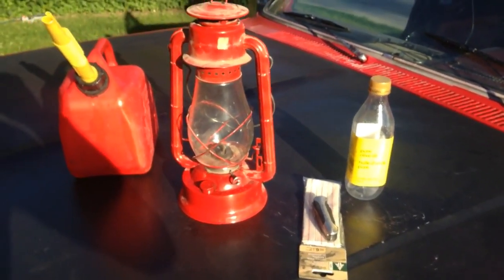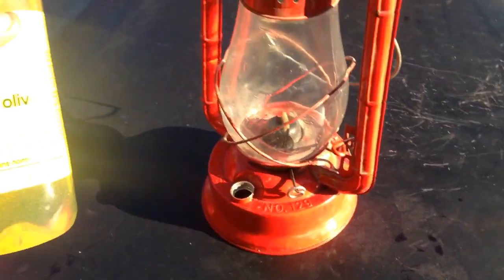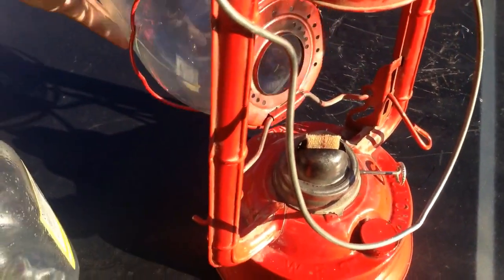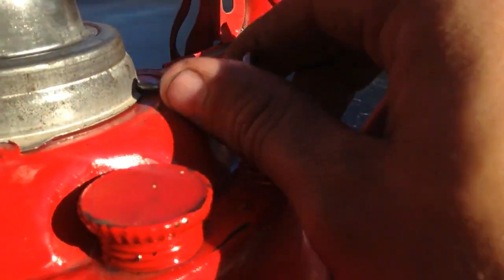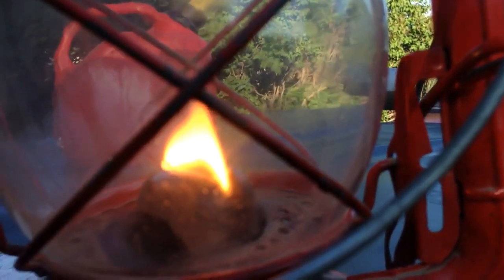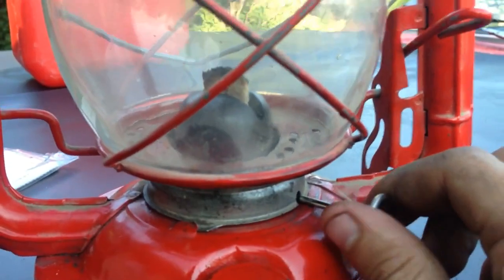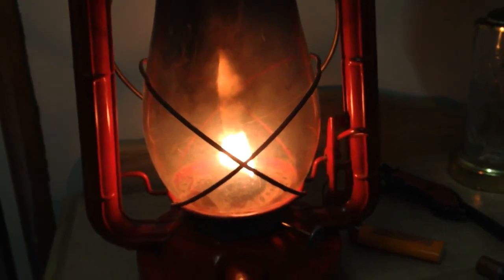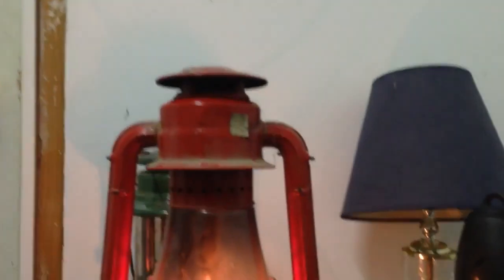Diesel fuel in Kerosene lamp EXPERIMENT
this is another older video of mine, but this was an experiment i wanted to try of using #2 pump/road diesel in a Kerosene wick style lantern. been a year since i actually shot this video but it still works great to this day, have even been using red dye off-road/farm diesel in it too with no issues, and less smell in it than i have when using actual kerosene or lamp oil